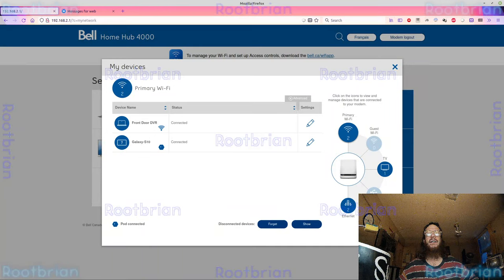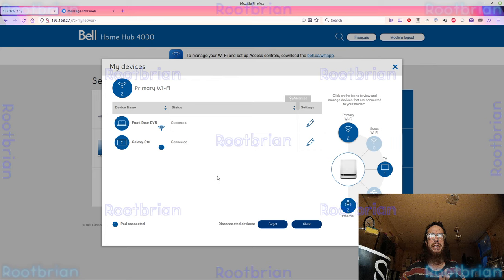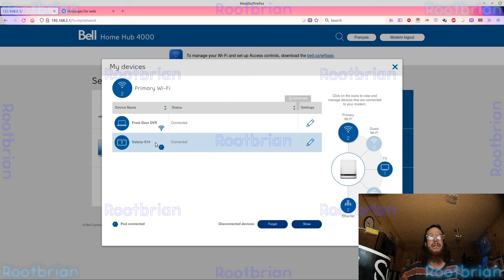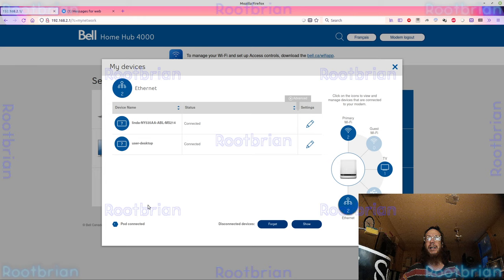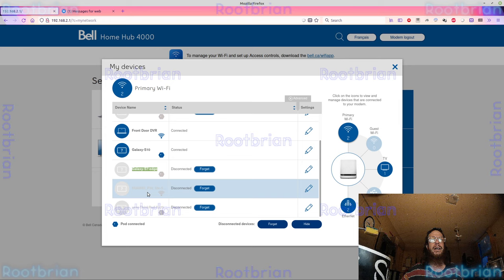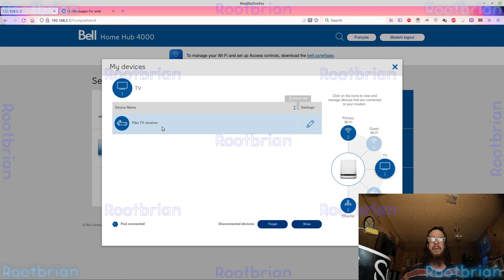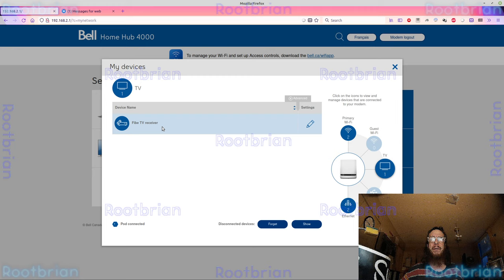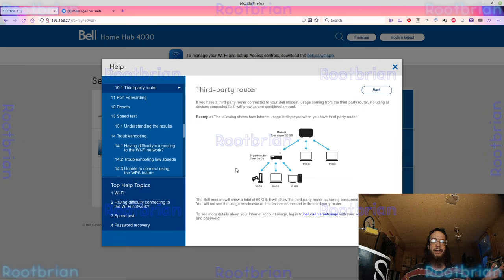Bell Fibe (FTTH/VDSL) Home Hub 4000 firmware update no longer lists connected third-party routers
As you can see in the device list (ethernet that is), third-party routers (in this case, a D-Link DIR 615) are no longer listed under connected devices. They used to be however (which made bridging/pass-through) allot easier to do. Now it's a lot harder. Funny thing about one connected device (Samsung S10), it's incorrectly listed as a pod (wifi extender). That gave me a laugh.

Since I didn't (nor do I intend to) bridge and use the d-link (I should, but don't feel the need to), it simply acts as an access point for much OLDER devices to connect to.